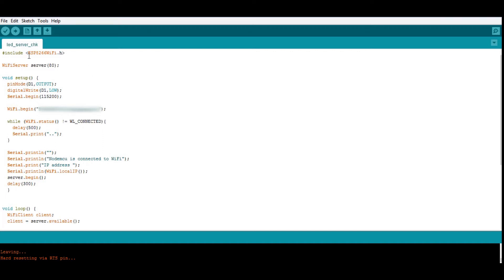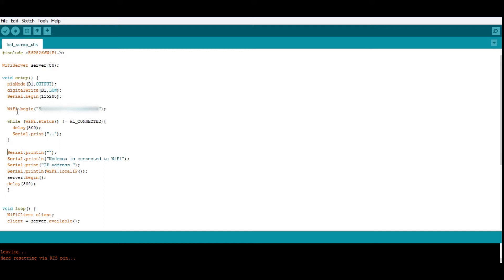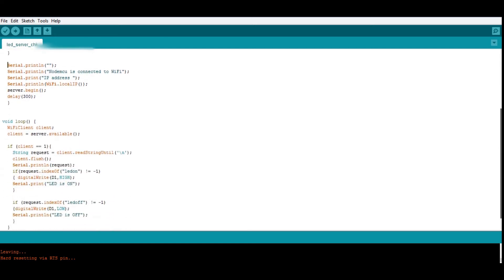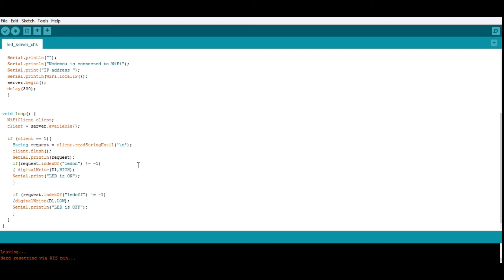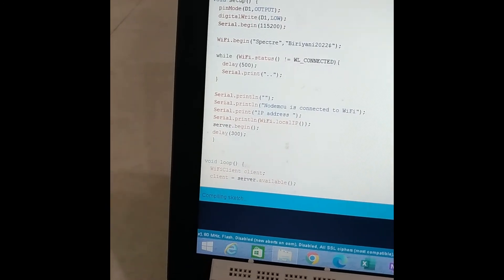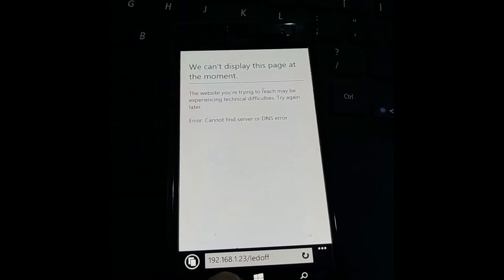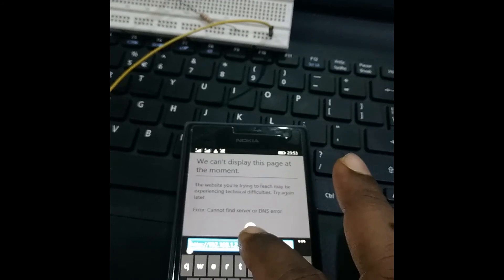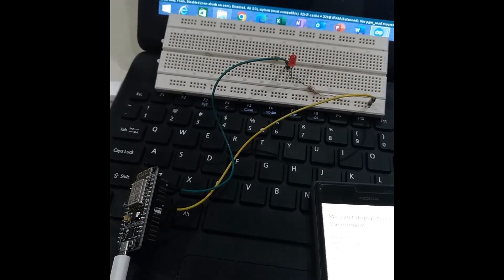NodeMCU as Webserver@LED on/off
This video help the viewer to understand in setting up NodeMCU as webserver for controlling devices,In this video a LED has been taken in place of device and to showcase the control,the LED is switched ON/OFF from other device connected to the same local loop.